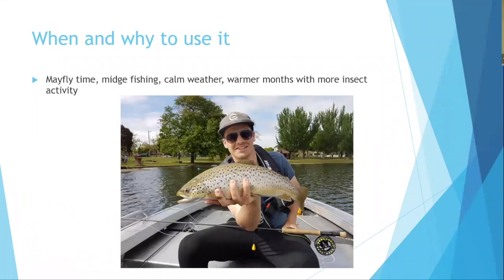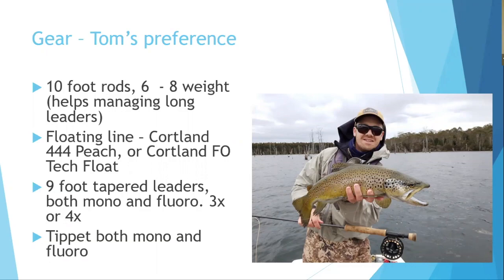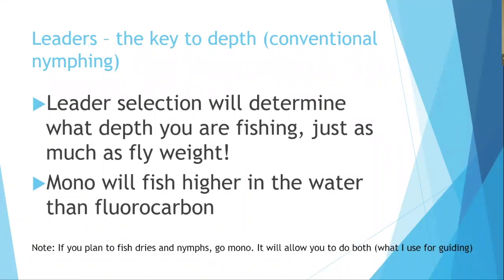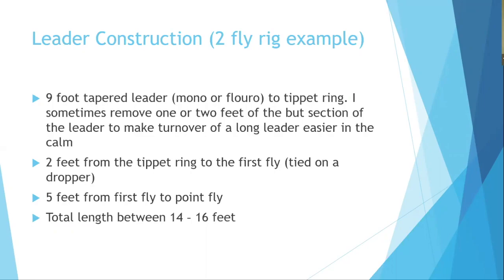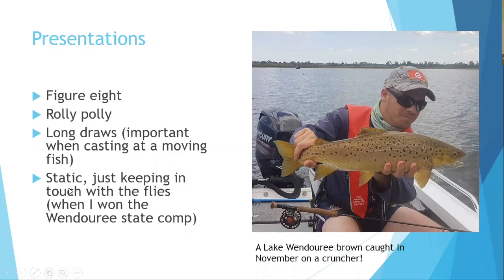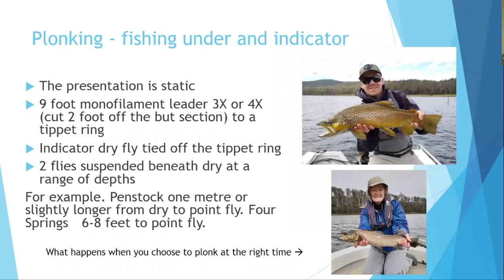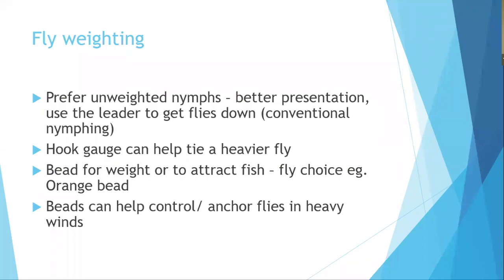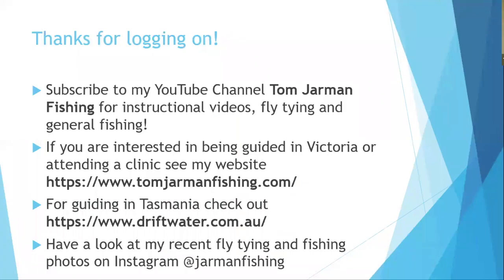Tom Jarman - Lake Fly Fishing #2 Nymphing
#2 In a series of fly fishing techniques from Tom Jarman